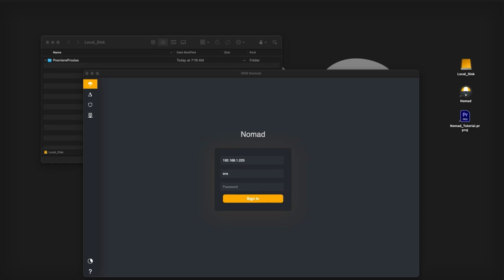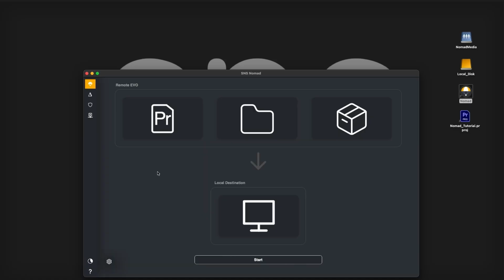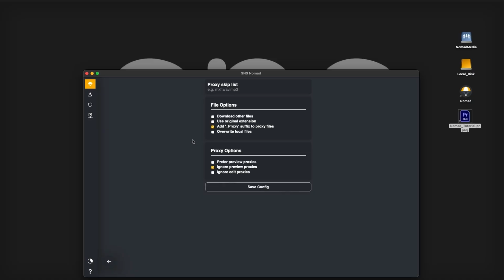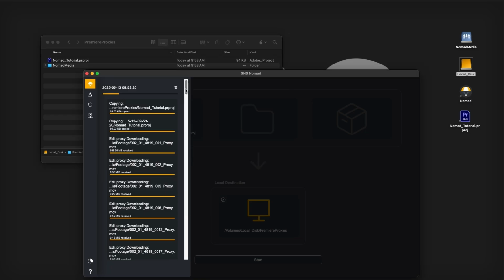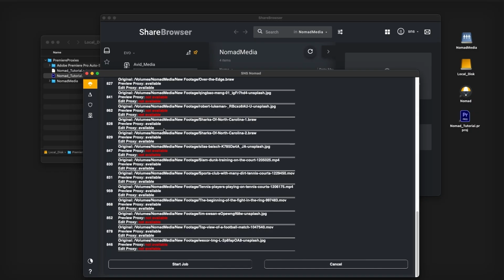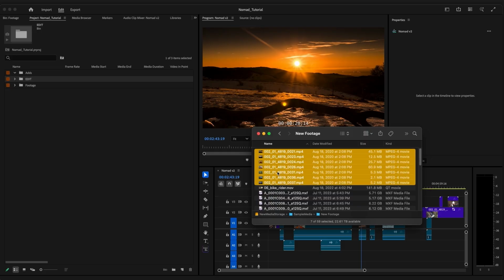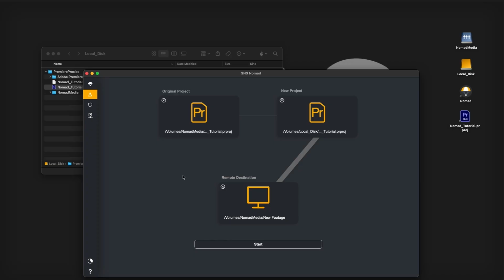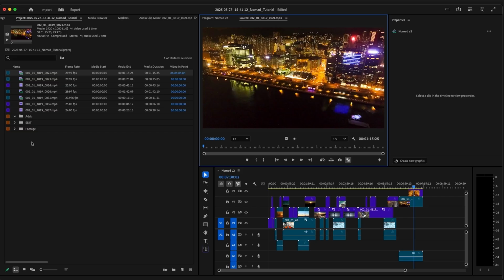Remote Video Editing with SNS Nomad and Adobe Premiere Pro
Working remotely doesn't have to be a hassle. SNS Nomad helps you collect automatically-generated proxies, edit remotely from anywhere, and sync offline changes back to shared storage. It's fast, easy, and included with EVO.

This step-by-step guide demonstrates how to use Nomad for proxy-based video editing in Adobe Premiere Pro. Watch to learn:
-How to collect and copy edit-ready proxies from a folder, a ShareBrowser bin, or a Premiere project
-How to attach auto-generated proxies within Adobe Premiere Pro for remote and offline editing
-How to use Nomad Delta to merge project changes and bring newly added media back to EVO

As the remote editing arm of the EVO Suite, Nomad comes included with EVO for unlimited users. Additional tools in the EVO Suite include ShareBrowser media asset manager (MAM) and Slingshot transcoder and automations engine.

Follow @snsonthetube or join the SNS Training Academy for more tutorials, training videos, and best practices on remote editing, proxy workflows, and all things EVO